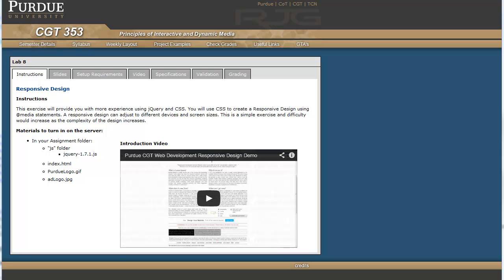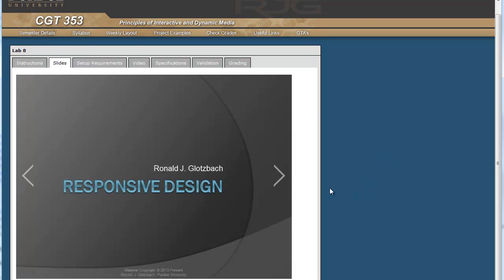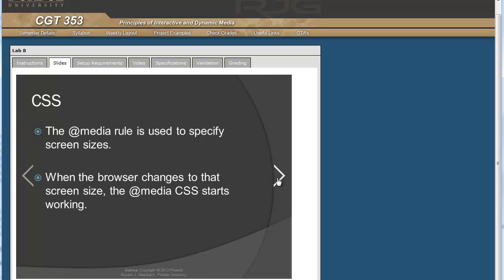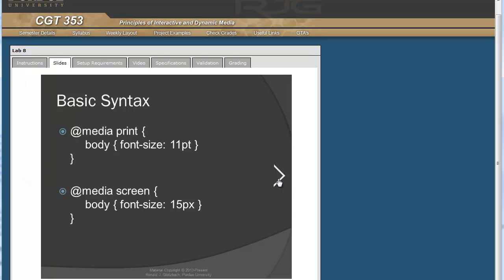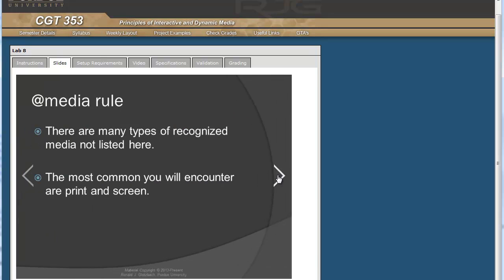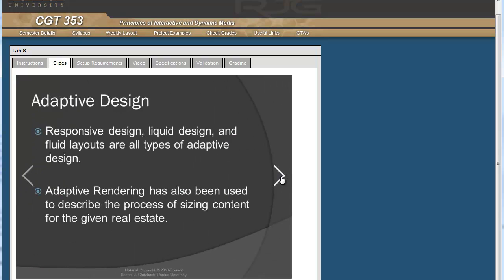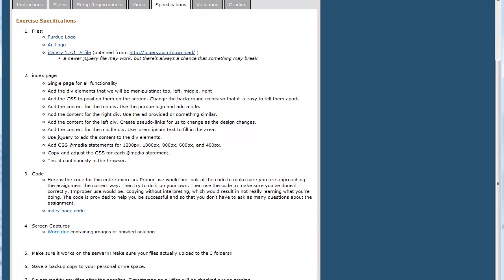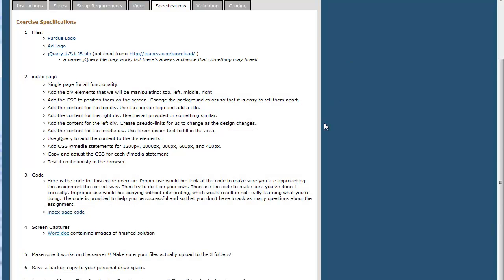Web Development: Purdue CGT Responsive Design Introduction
This is a short introduction to an assignment on Responsive Design using CSS @media statements. This is a simple responsive design meant to show the basics.